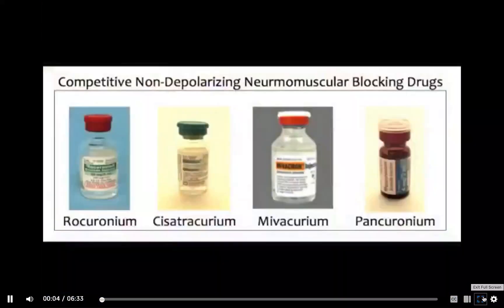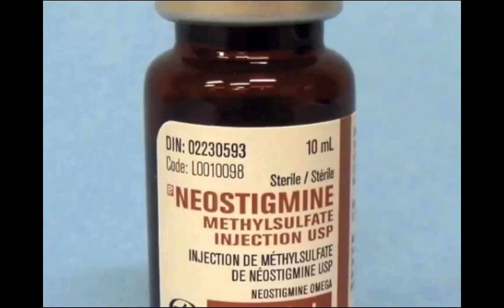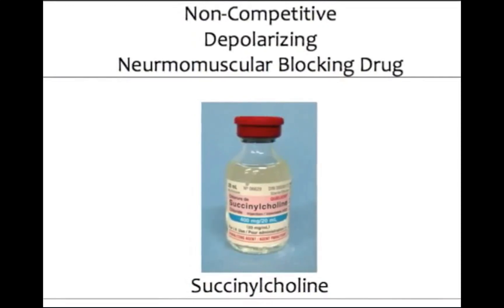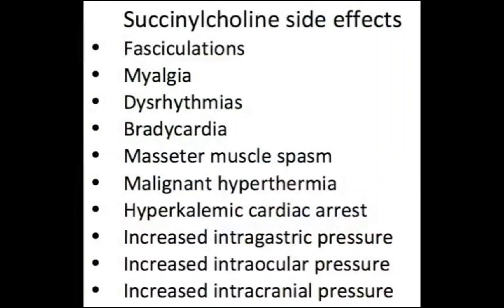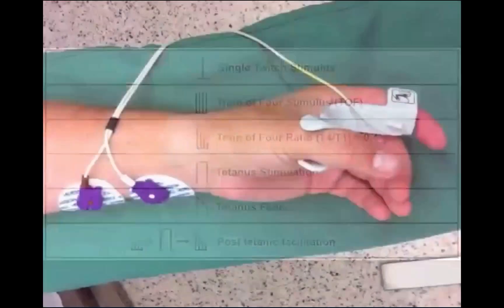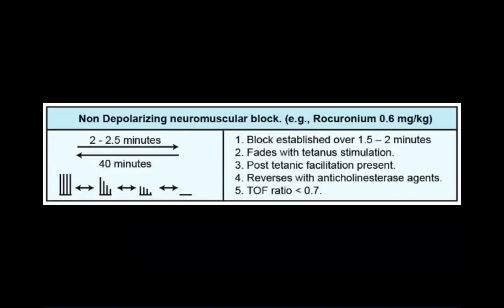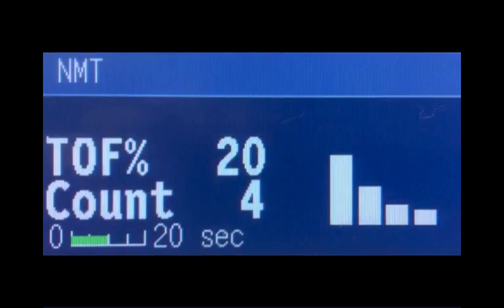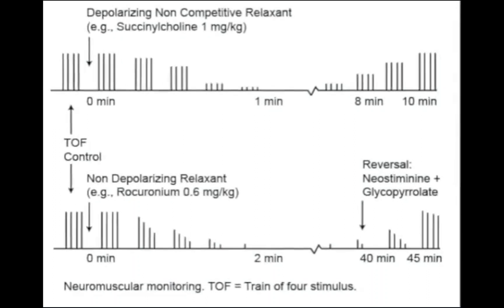Monitoring neuromuscular function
An overview of the monitoring and use of neuromuscular blocking drugs in anesthesia